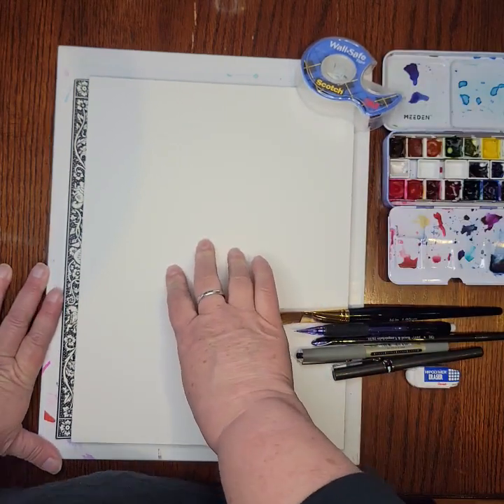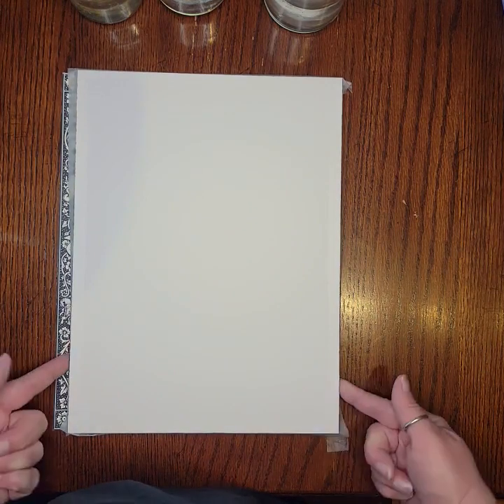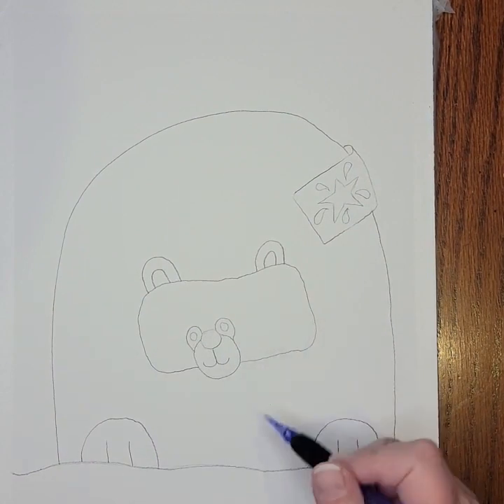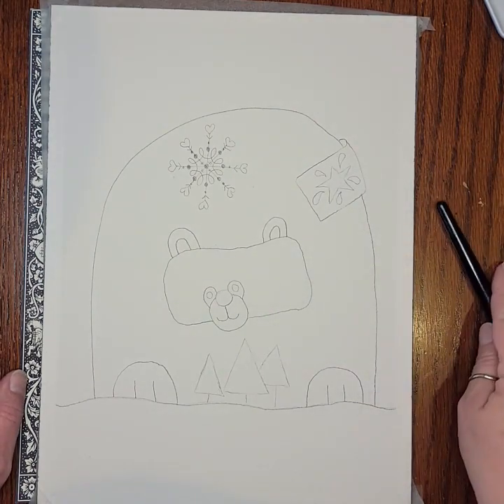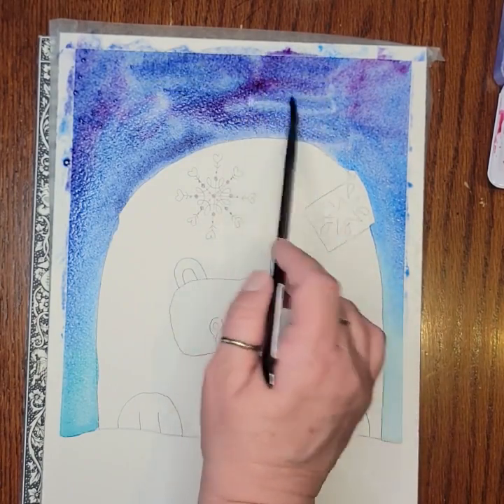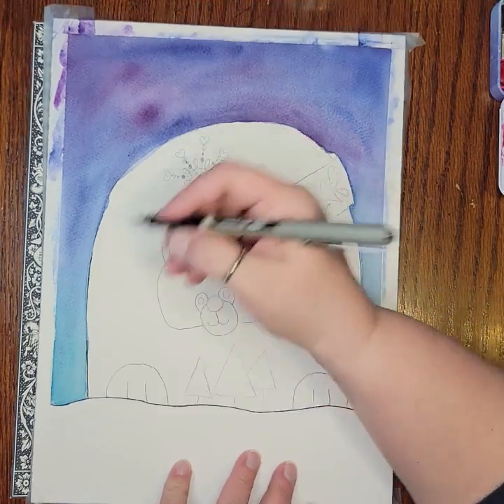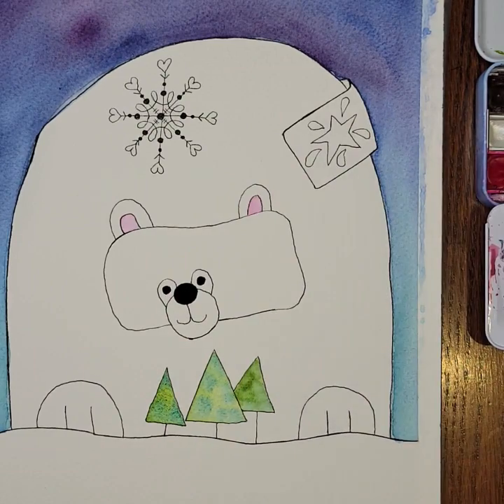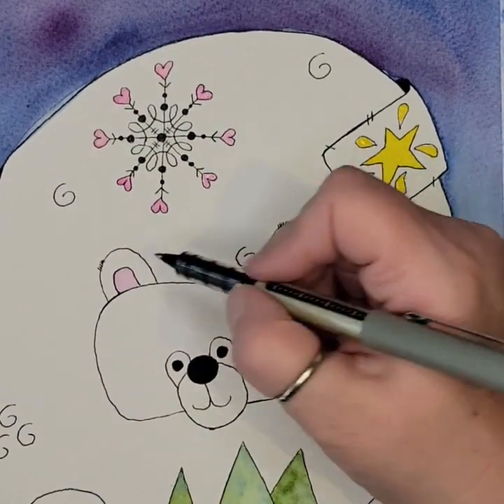Painted Willow Art - Paint Along Winter Polar Bear - Do this one with the KIDS!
This watercolor and doodle paint-along video is designed for you to do along with the kids in your life (or just yourself if you like).  My thought was that with so many kids home on winter break, it might be fun to have an activity to do with them.  We use watercolor and doodle drawing techniques to create a fun winter polar bear based on an idea I got from a first grade teacher in our local school district.  So much fun!  Enjoy!  And Happy Holidays my friends!

✏️  Supplies Needed  ✏️
I have only provided specific links for the things that can't be found at any art/craft supply store, and I do not get commission on anything I recommend - these are just the supplies I love.

Paper:  Watercolor paper - use the brand you like.  I usually use Arches, but that can be expensive.  Strathmore and Canson make good watercolor papers.  Look for something 140 lbs. in weight or higher.
Pens: I love Sharpies, but generally any waterfast pen will work.  Some of the ones I love are Sakura Pigma Micron (felt tip), Uniball Eye Fine (rollerball) and Uniball Deluxe Micro (rollerball) - I've really been loving the rollerball pens over the felt tip pens lately.
Watercolor: My most used sets are Josie Lewis and Art Philosophy Co. Watercolor Confections sets
I also love Daniel Smith watercolors.  The two sets above are great for beginners because they are good quality paints at a reasonable price point.  Daniel Smith paints are more expensive.
Tape:  I prefer Scotch Wall Safe Tape, but you can also use Washi tape, masking tape and painters tape (see video for my comment on using masking or painters tape)
Eraser:  Because people ask! :)  I love the Pentel Hi-Polymer white erasers
Other:  Pencil, flat brush approx. 1" and round brush (I use a #8 size in this video) - brush brands are personal - I don't really have a recommendation there because I haven't found a brand that I swear by yet.  I have a bunch of different brands and I've been happy with them all so far.

ABOUT MY CHANNEL:
My channel is solely about helping people tap into their own creativity. I mainly create paint-along and how-to videos for beginning drawing and watercolor painting to get people started on their art journey. I also teach classes on using art as a stress relieving and meditative practice.